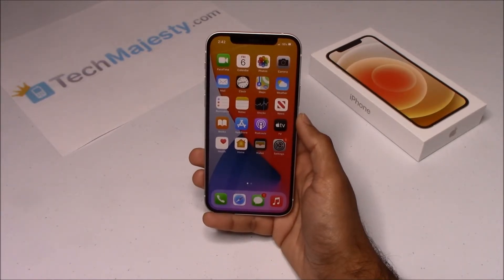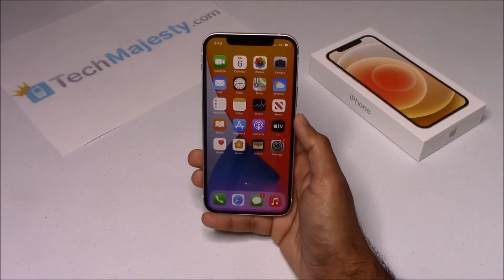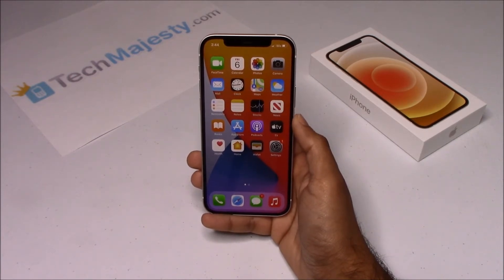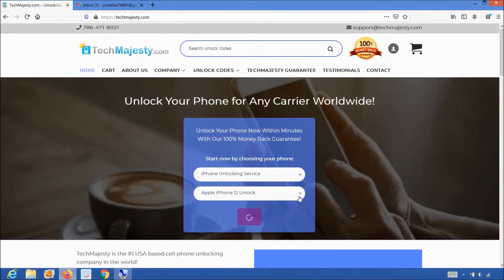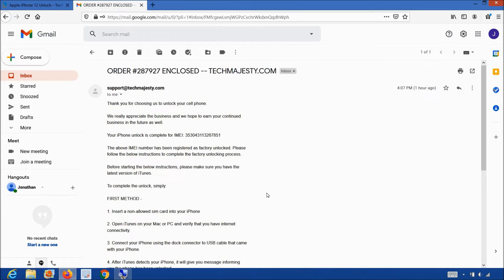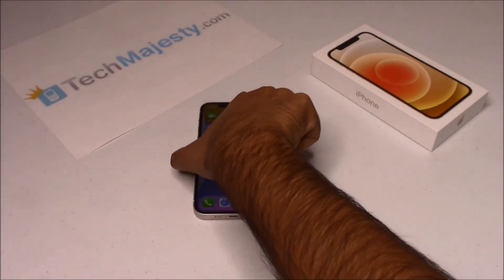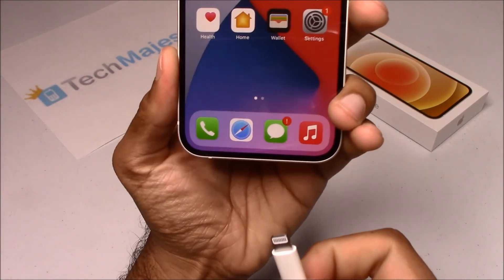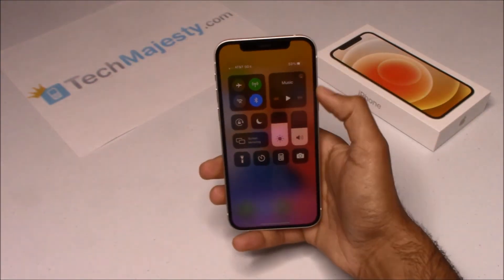How to Unlock Spectrum iPhone 12, iPhone 12 Pro, iPhone 12 Pro Max, & iPhone 12 Mini to Any Carrier!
How to Unlock Spectrum iPhone 12, Unlock Spectrum iPhone 12 Pro, Unlock Spectrum iPhone 12 Pro Max, and Unlock Spectrum iPhone 12 Mini.

Unlock Spectrum iPhone 12, Unlock Spectrum iPhone 12 Pro, Unlock Spectrum iPhone 12 Pro Max, and Unlock Spectrum iPhone 12 Mini in a few simple steps to use both domestically in the US and internationally with any GSM carrier of your choice!